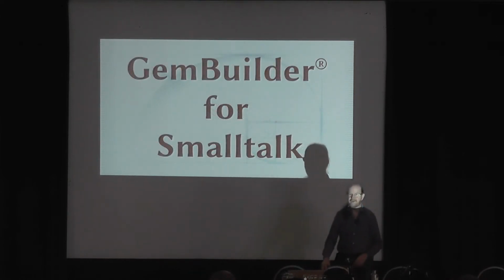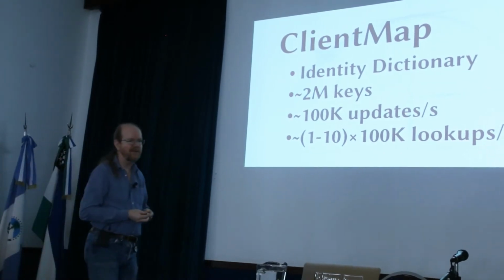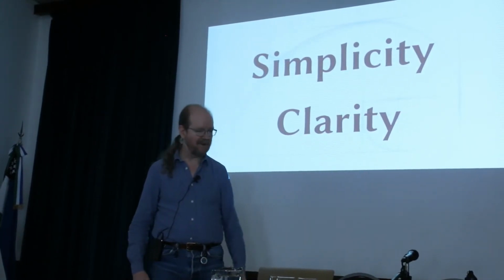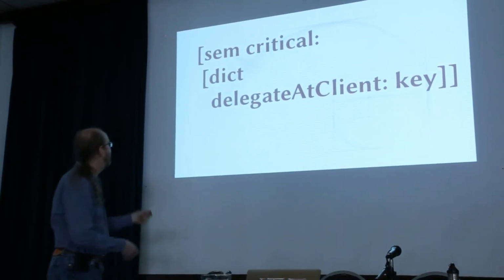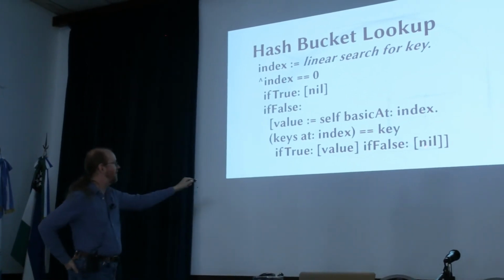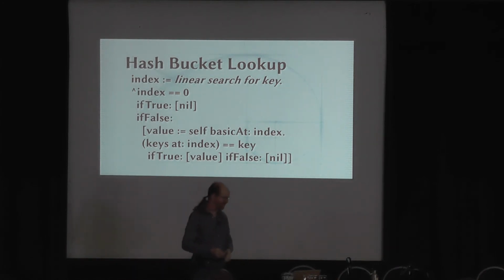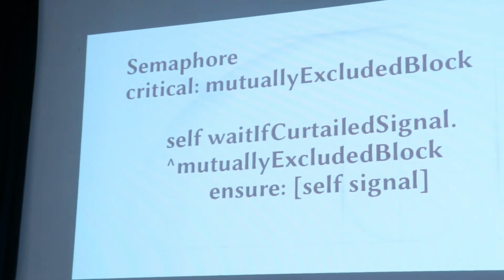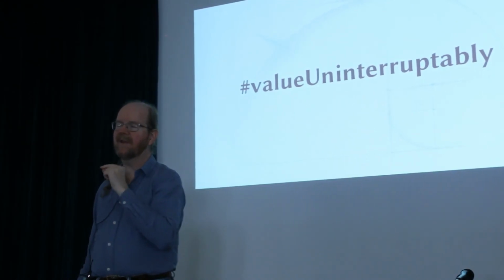Threads, Critical Sections, and Termination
by Martin McClure
Correctness of a multi-threaded program is much more difficult to achieve than correctness of a single-threaded program, but in some situations we can't avoid using more than one thread, and therefore have to deal with the resulting complexity. In this talk, Martin will present some of the threading problems he's seen and solutions to those problems, with a focus on the additional problems that arise when threads are terminated.